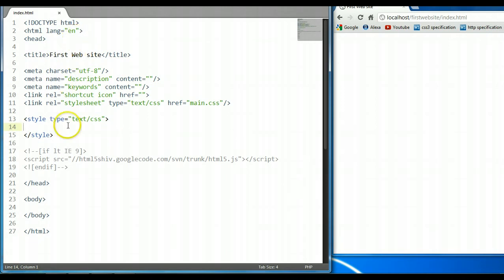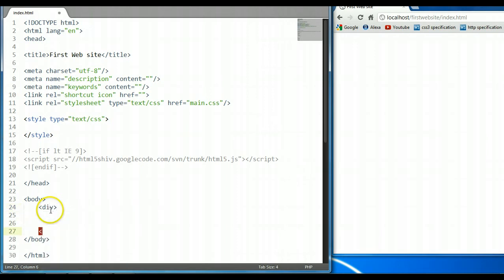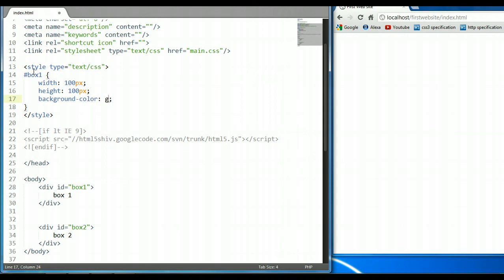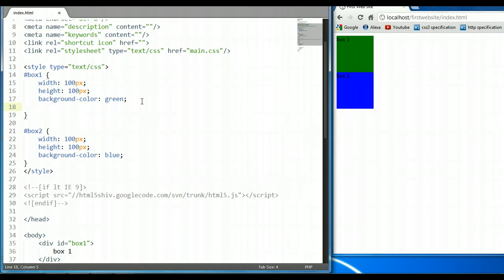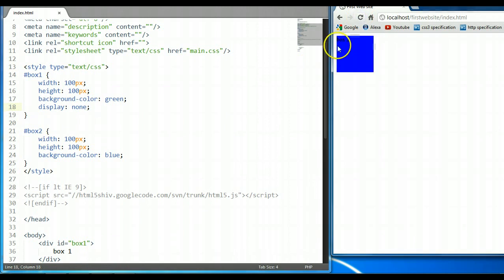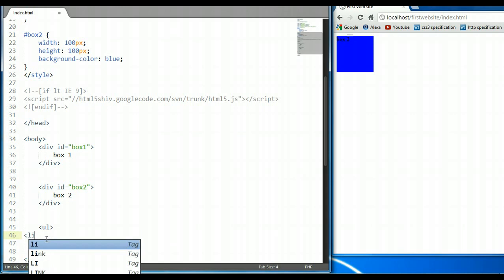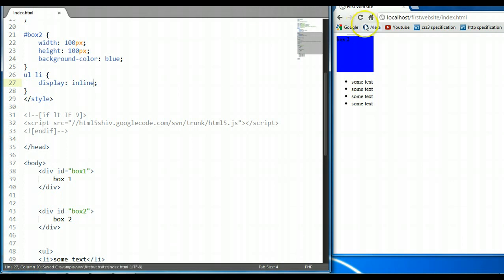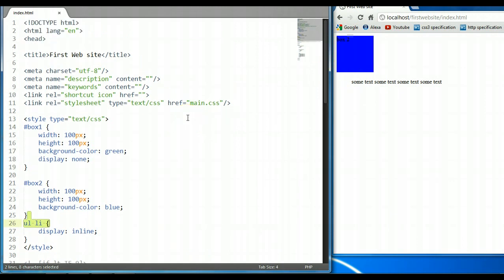CSS & HTML Tutorial #14: Element Display and Visibility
In this tutorial we cover css element display and visibility, and the difference between the two properties